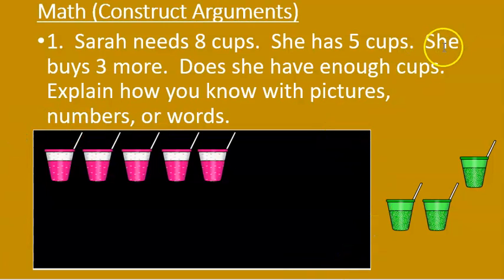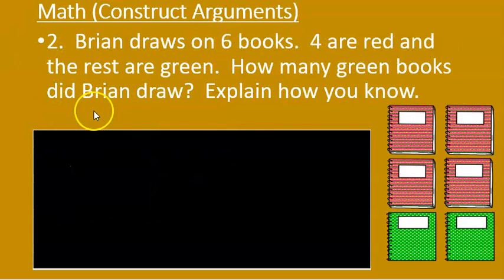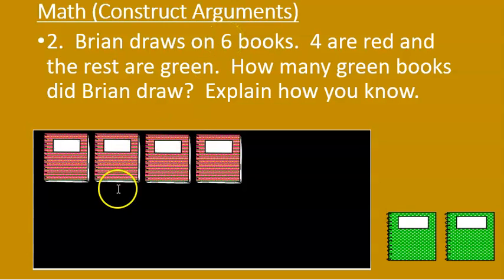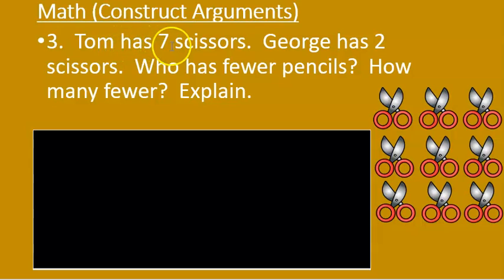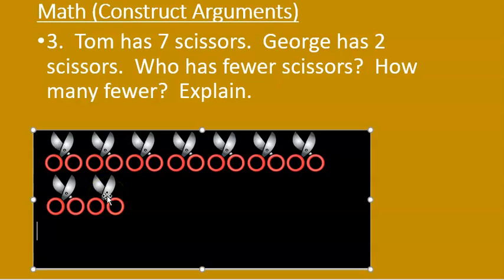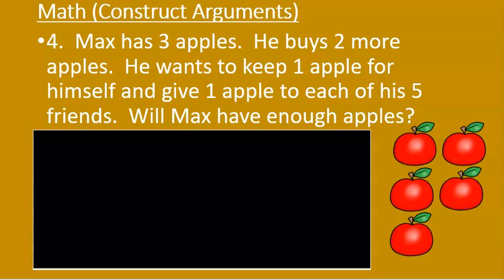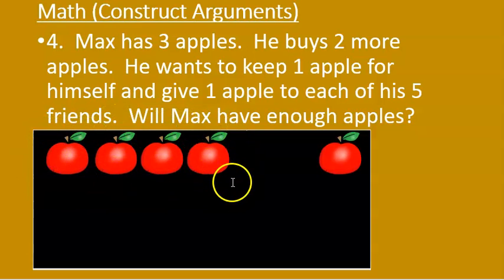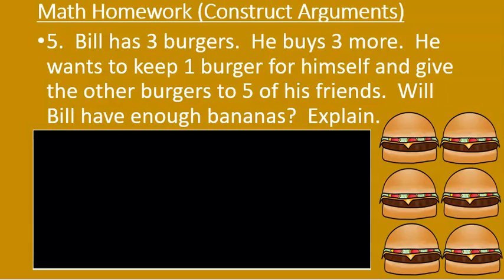Math -- January 28, 2021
Construct Arguments